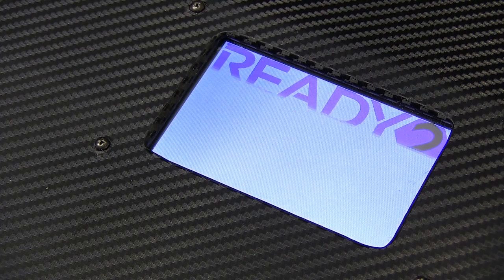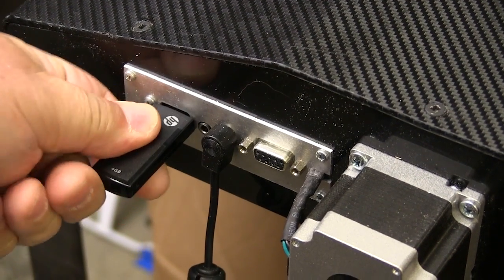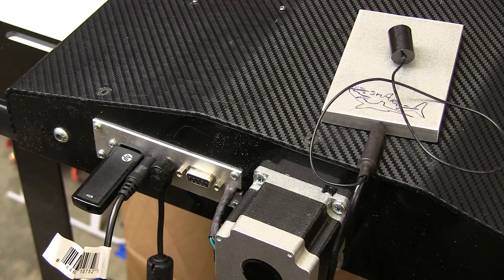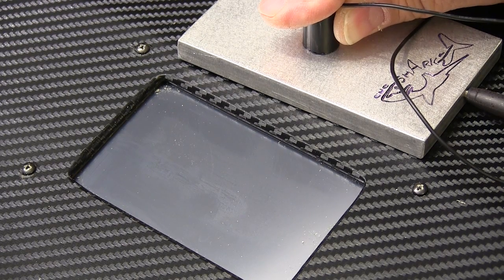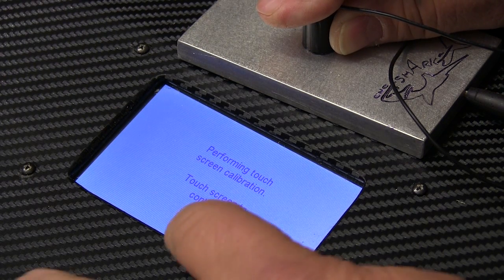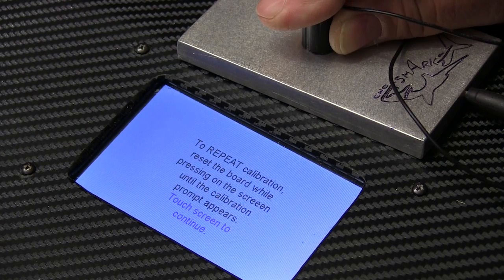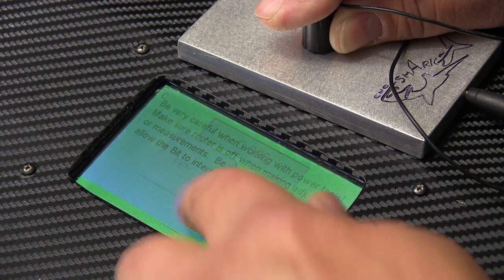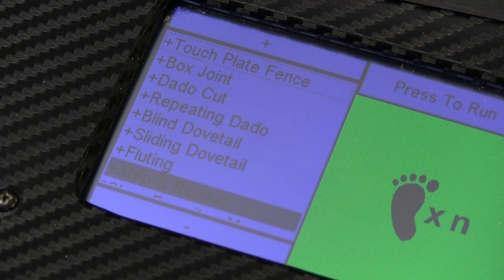Updating the Ready2Rout Router Table Fence Firmware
The full story has more details and photos.